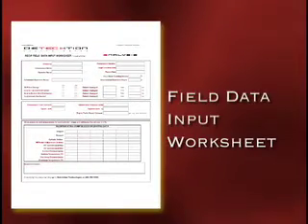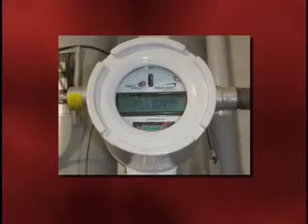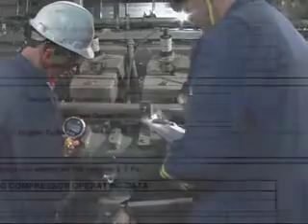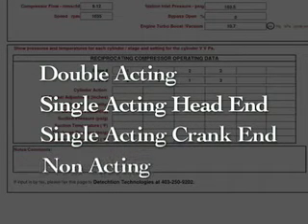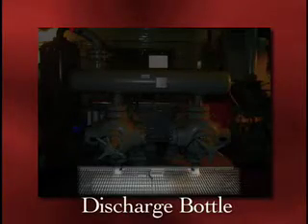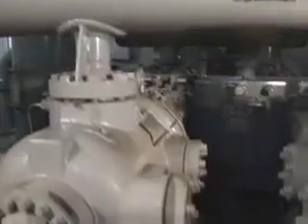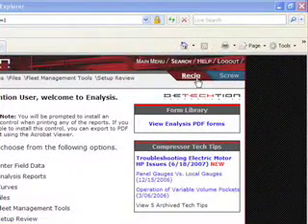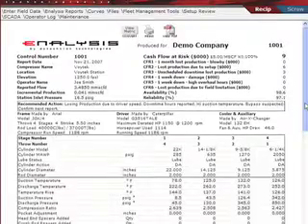Field Data Collection for Enalysis by Detechtion Technologies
Data collection required to run diagnostic reports on your industrial engines and natural gas compressors.  Enalysis is an online optimization and fleet management solution, managing fleets of compressors throughout North America and Australia.